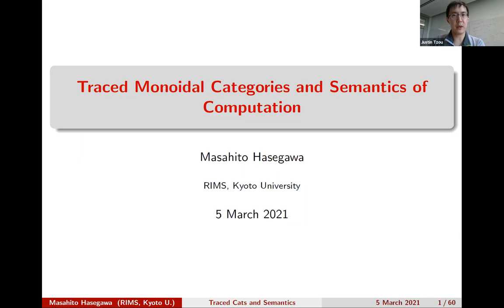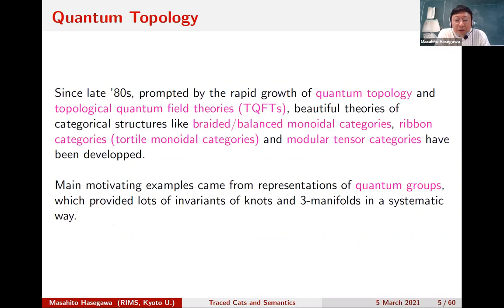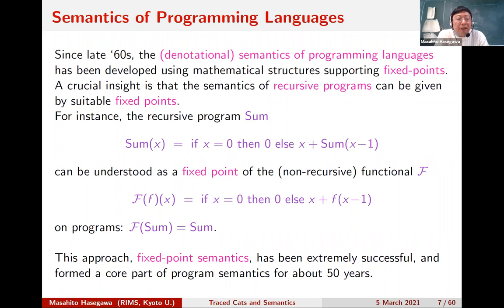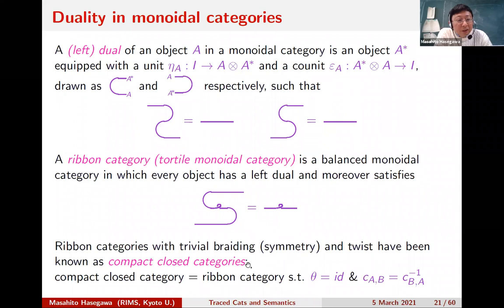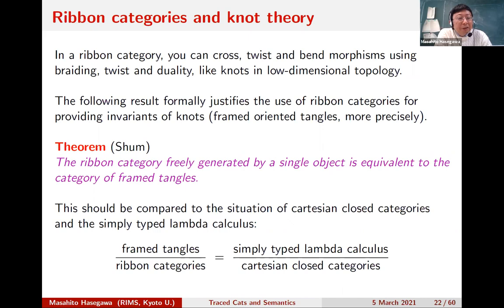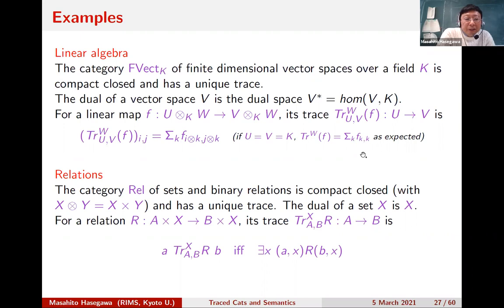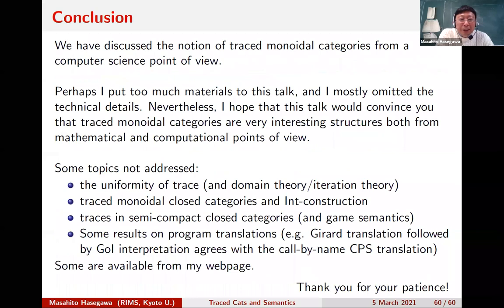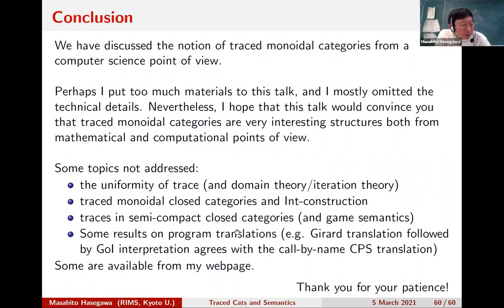Prof. Masahito Hasegawa Dept of Maths and Stats Colloquium series 5 March 2021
Traced monoidal categories and semantics of computation.